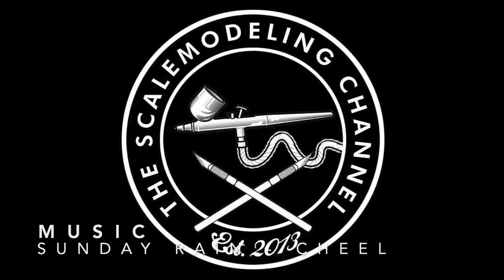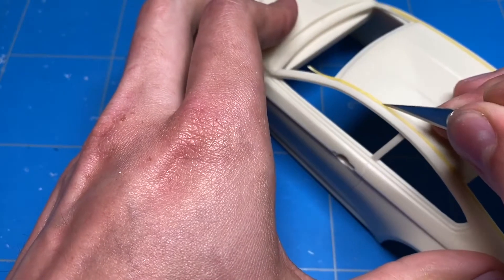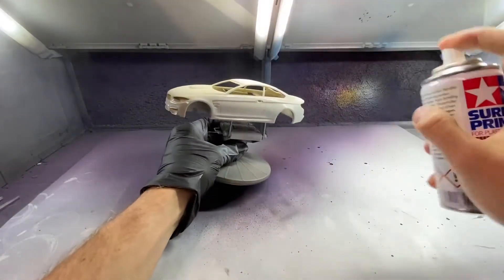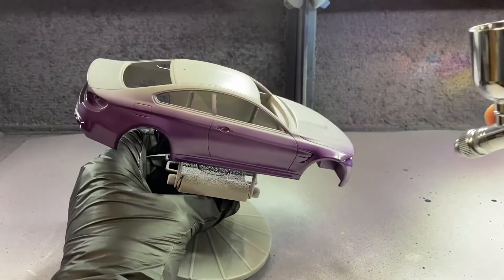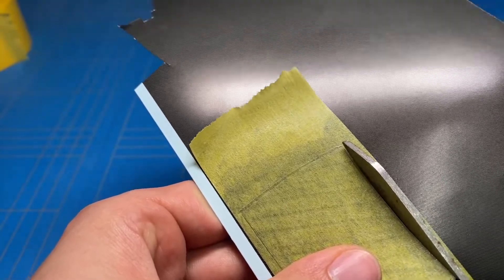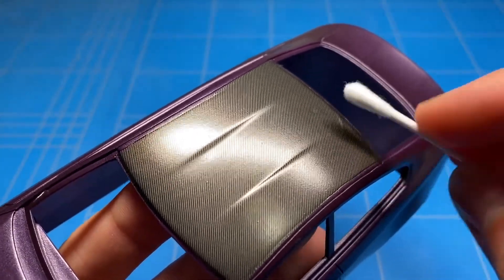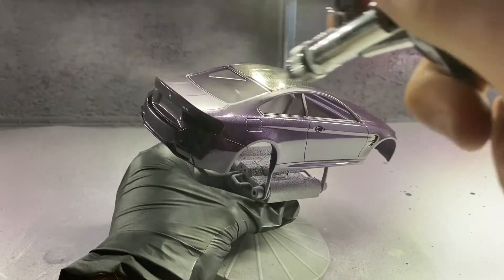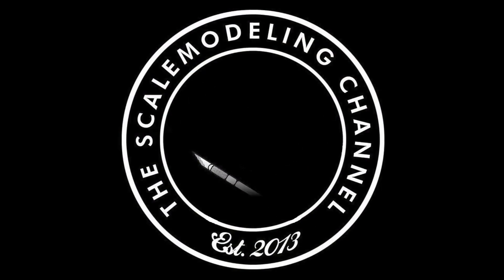Alpha Model BMW M4 Part 1 Bodywork and Paint